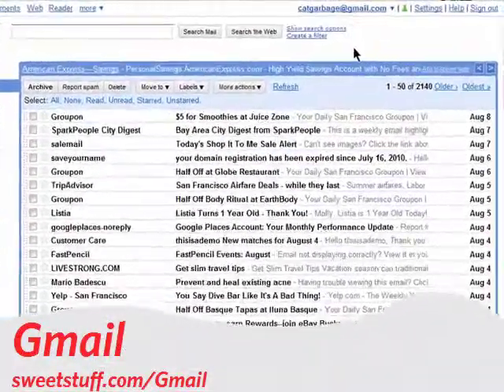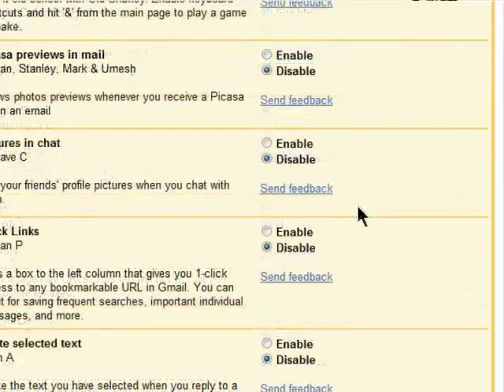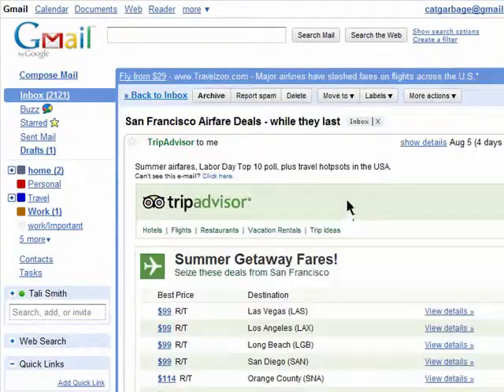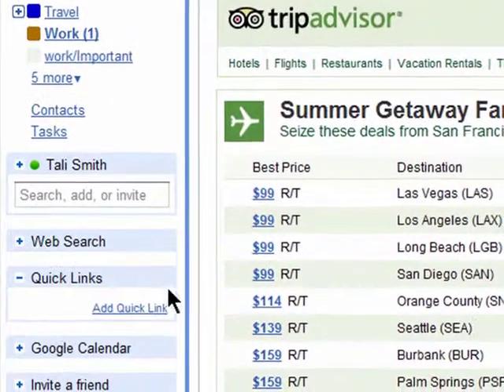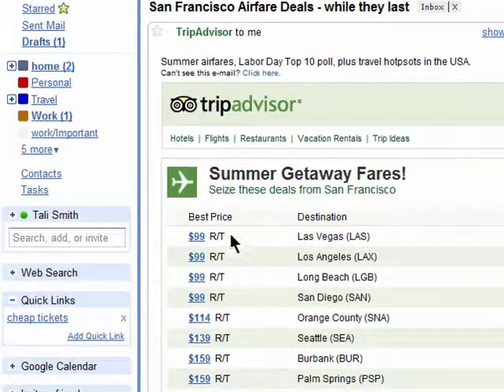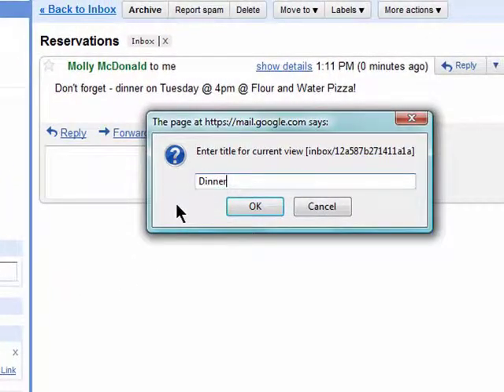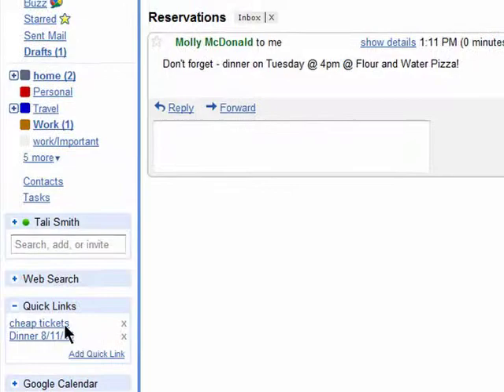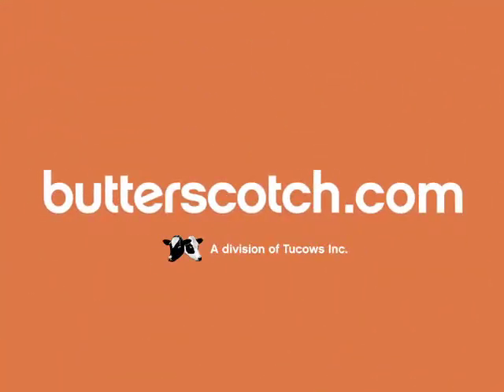Using Quick Links in Gmail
If you enable Quick Links in Gmail you'll be able to add a quick link to frequently viewed emails. By clicking Add a Quick Link while viewing any email you will add a shortcut or quick link to the email @ butterscotch.com